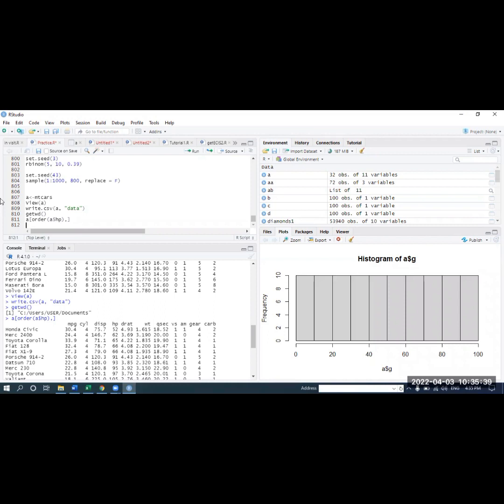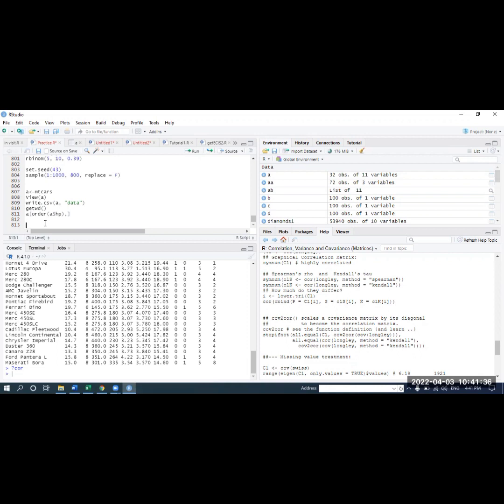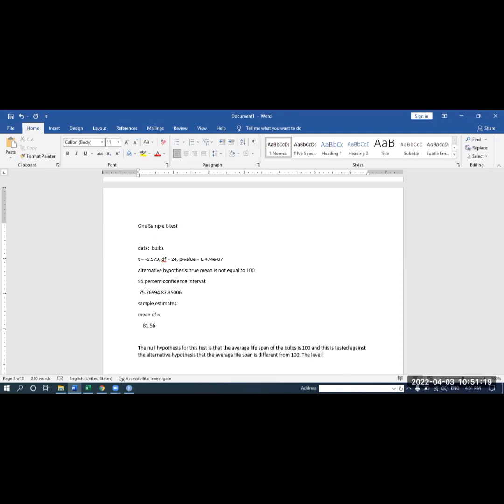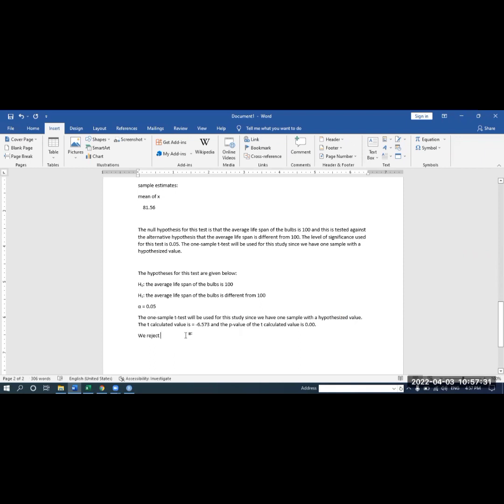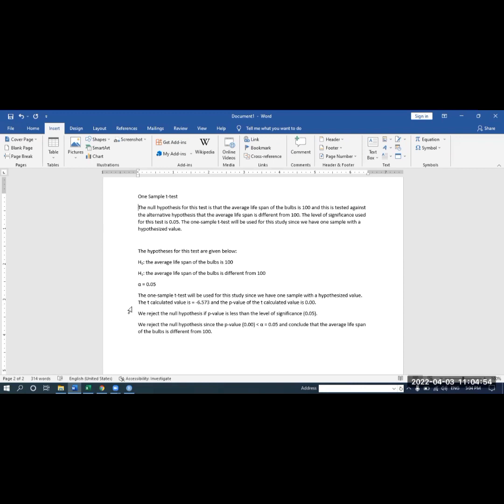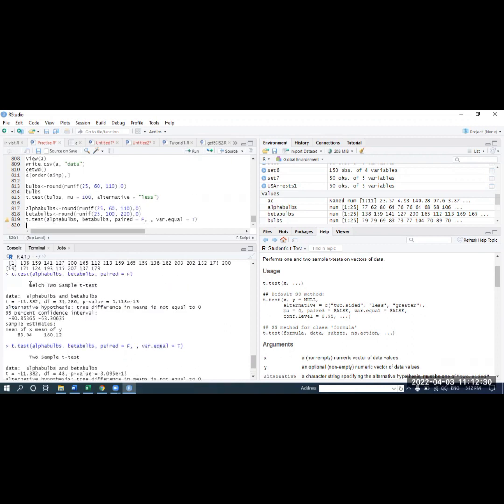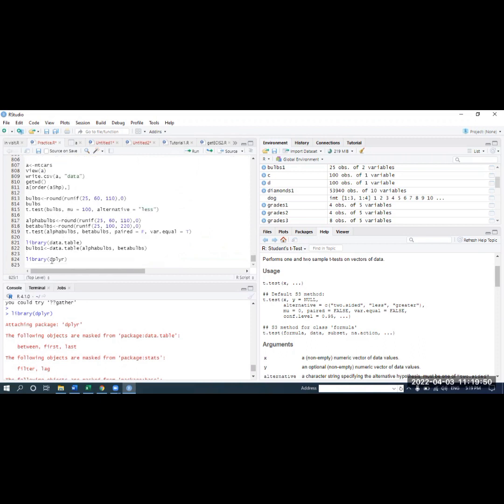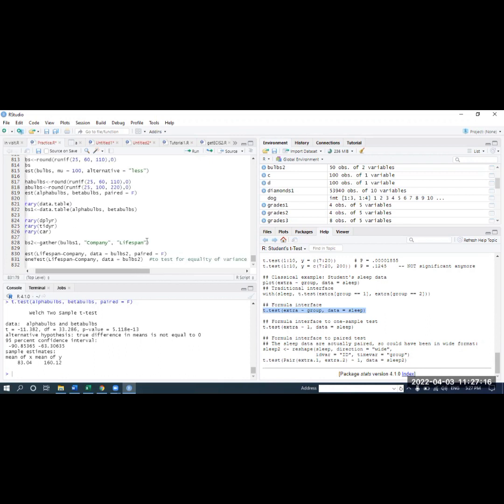One sample T test. Two sample T test for equal & unequal variances assumed. Detailed interpretation